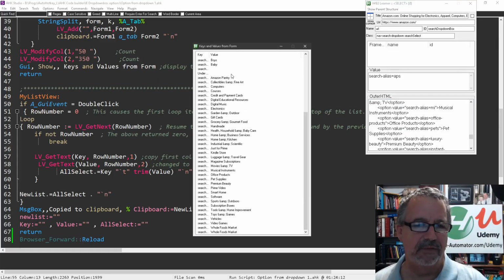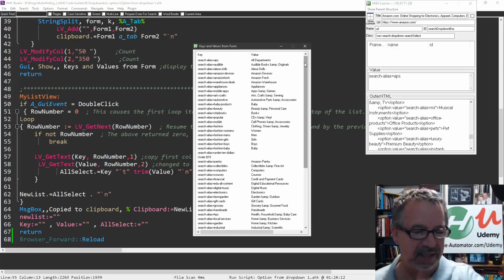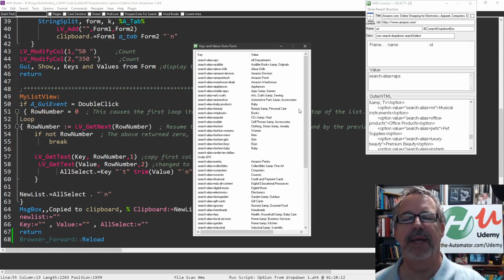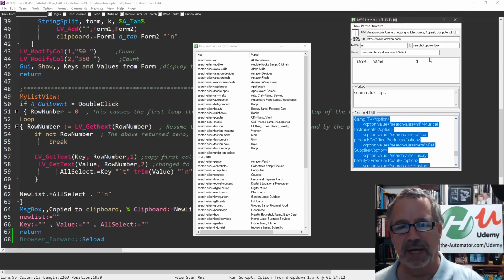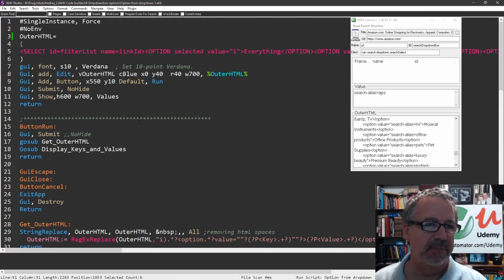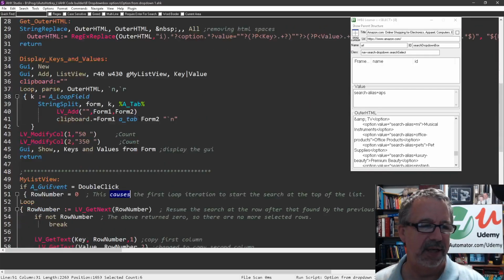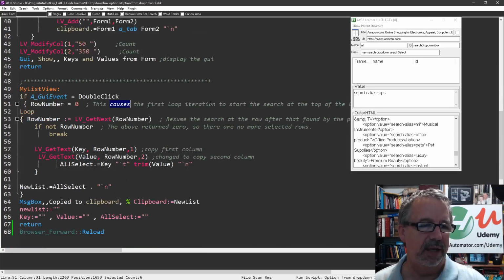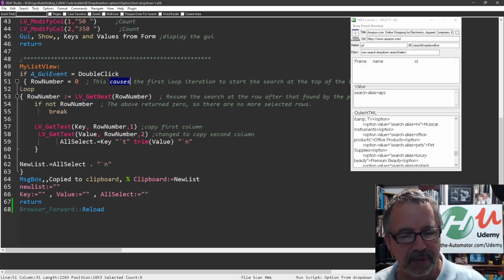Speed-up WebScraping with this AutoHotkey Script (2021)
Speed-up WebScraping with this AutoHotkey Script
If you're webscraping with AutoHotkey you're probably using IE.  This cool tool helps speed up the process of accessing dropdown menus